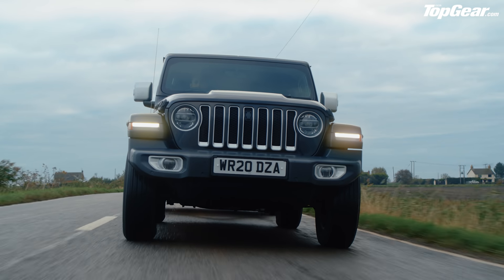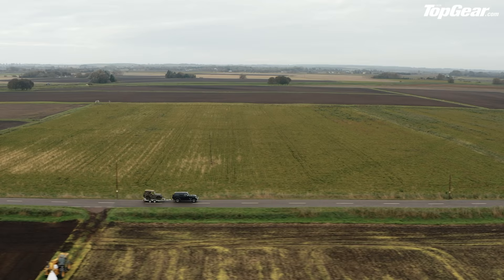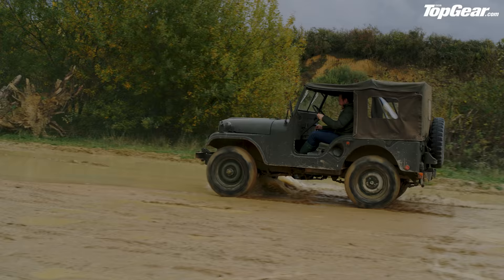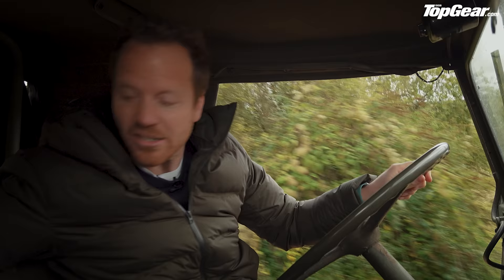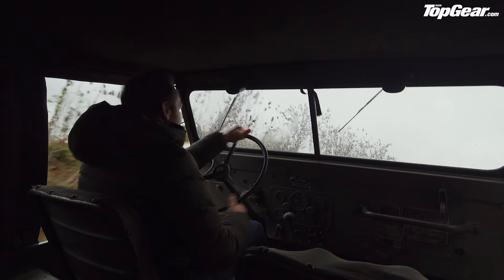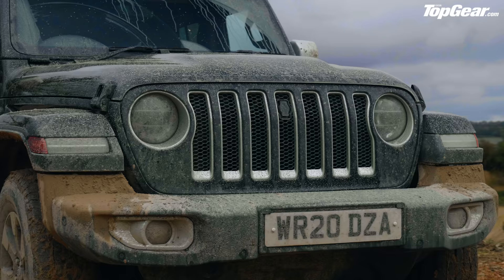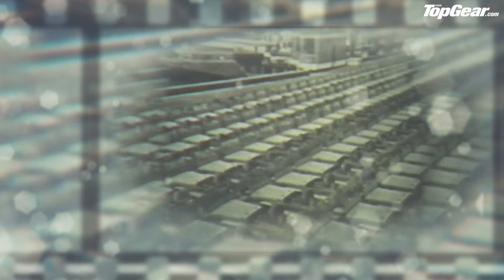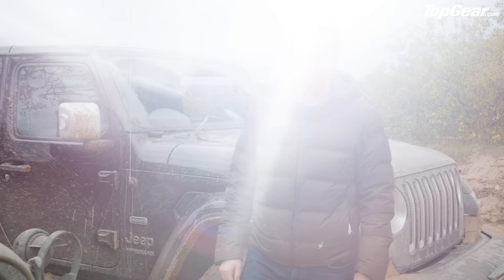Willys Jeep: the car that helped win a war | Top Gear RETROspective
As Jeep turns 80, we pit its original off-road hero against its latest. While the fundamental mechanicals of an off-roader haven’t changed much over the years – rugged looks, grippy tyres, four-wheel drive – some things most definitely have. But the Jeep was the first. So strap yourself in and don your war paint as Top Gear Magazine’s Jack Rix gives you the history of an icon while throwing it about in a load of mud